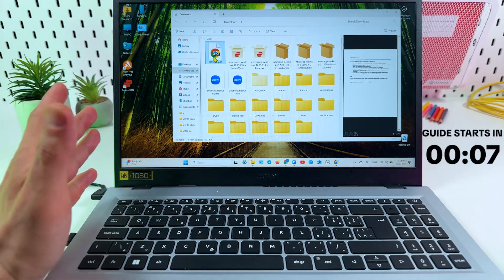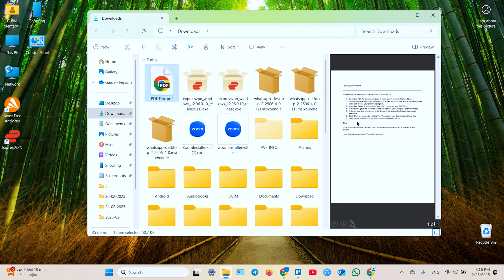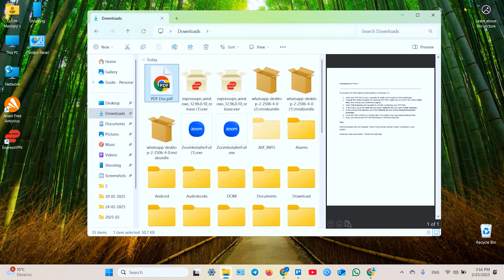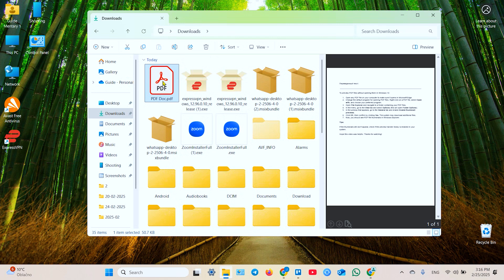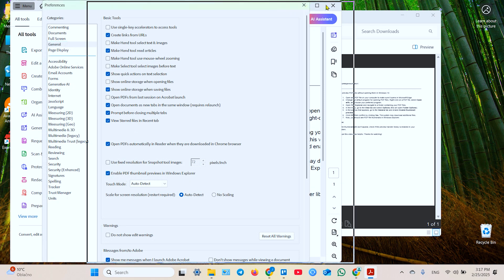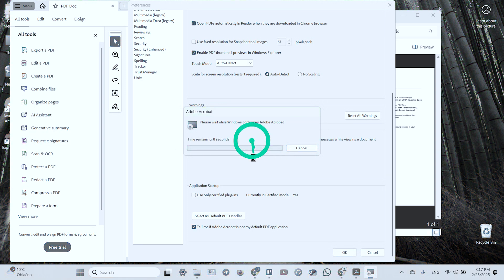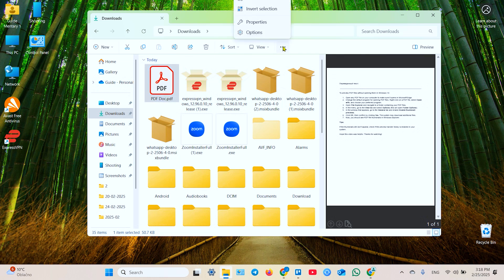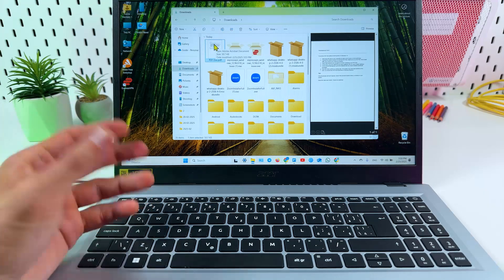How to View PDF Thumbnails in Windows 11 without Opening the Files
Discover the easiest way to preview PDF files without opening them in Windows 10! In this tutorial, I'll guide you through a few simple steps to set up thumbnail previews of PDF documents directly in your File Explorer. We'll start by ensuring your files open with Microsoft Edge, then switch the default program if necessary. I'll also show you how to enable thumbnail previews so you can see your PDFs without ever clicking them open. Perfect for anyone who handles numerous documents and needs quick access without the hassle of opening each one.

This video also covers the following topics:
Previewing PDF Files in Windows 10 Without Opening Them
Windows 10 Quick PDF Preview Guide
How to Enable PDF Thumbnail Previews in Windows 10